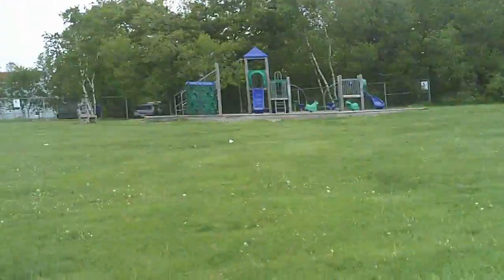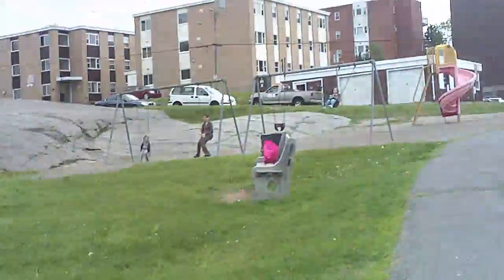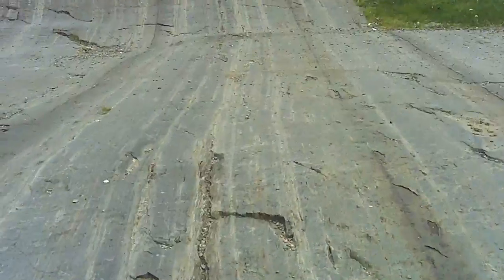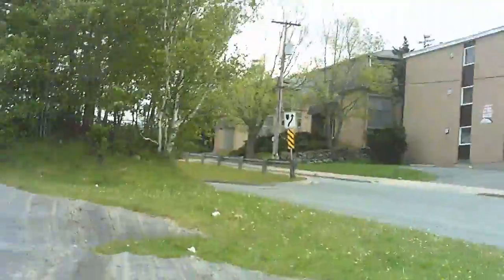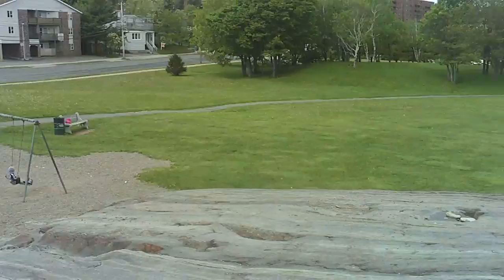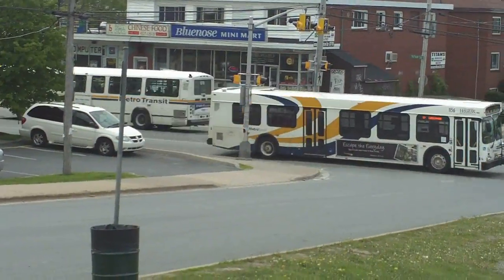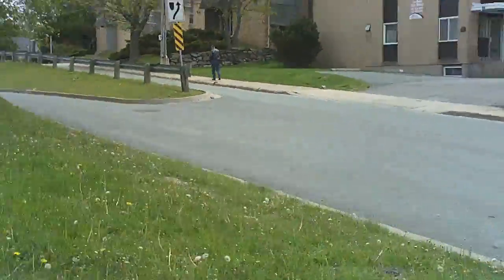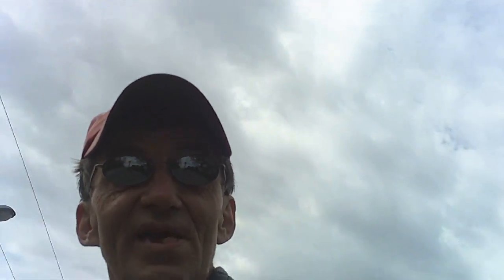The Big Rock from Africa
This rock is just around the corner from my apartment and really is from Africa.